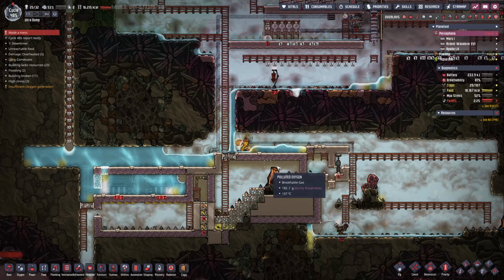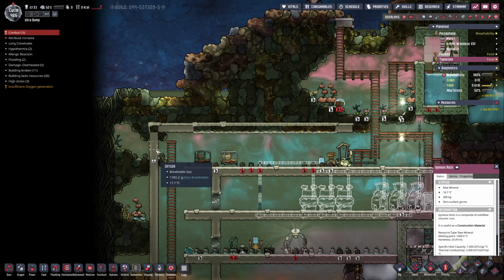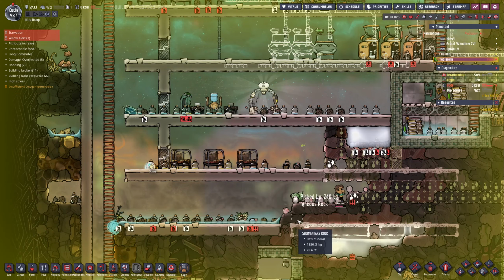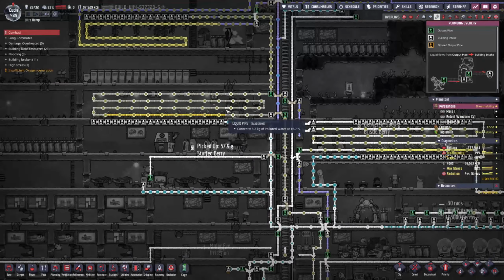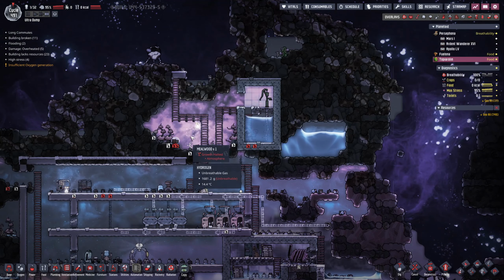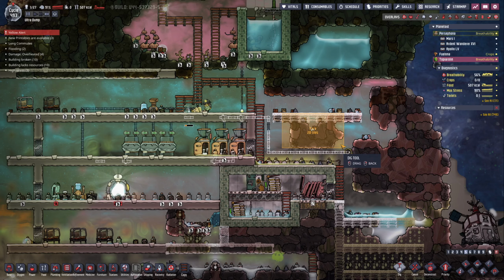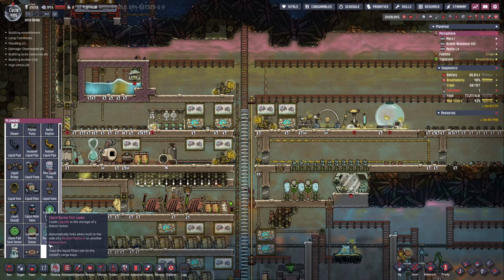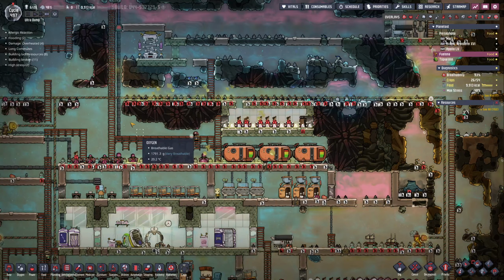Oxygen Not Included - Spaced Out! Episode 53 (Unlock Door = Dead Dupes)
Getting back into Oxygen Not Included after having not played it in over 1 1/2 years! Let's play the Spaced Out! DLC and see what new mischief these duplicants get into.